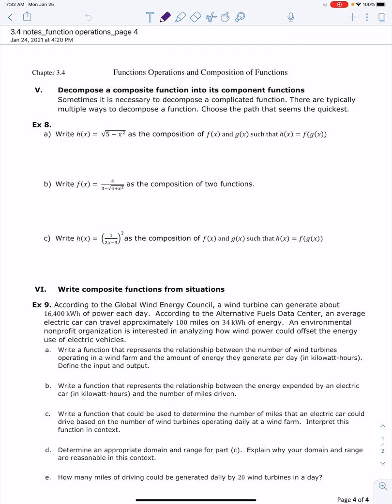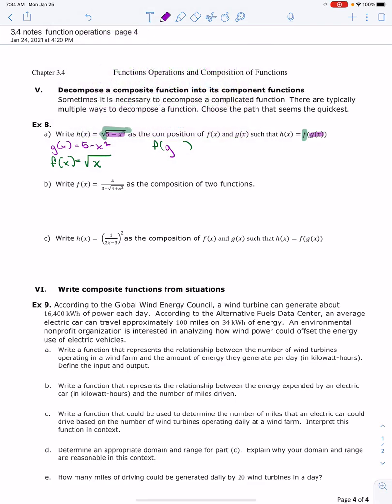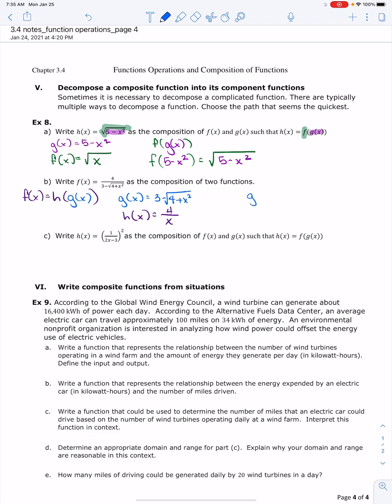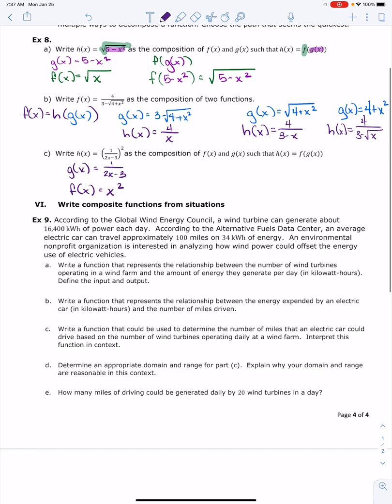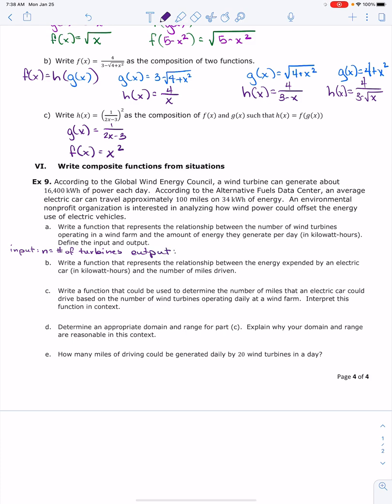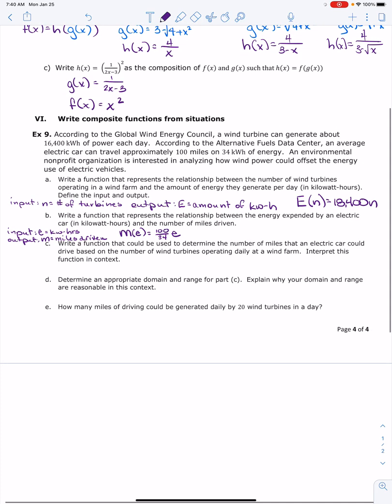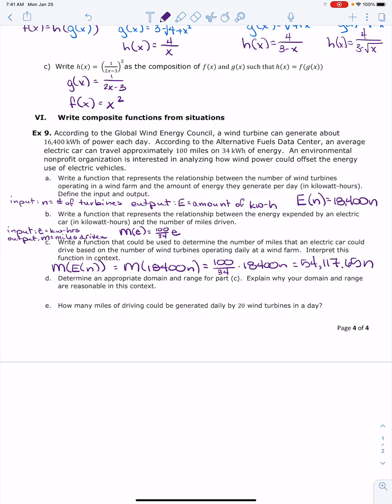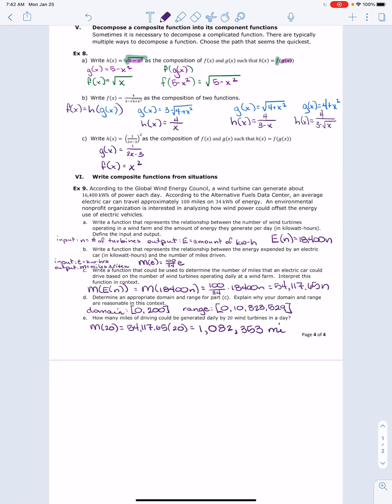3 4 Notes Function Operations page 4